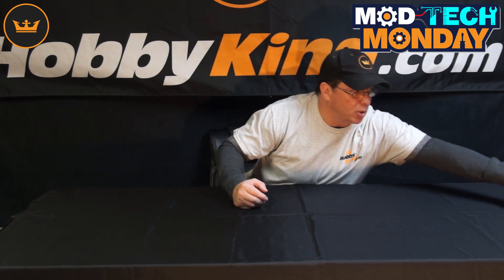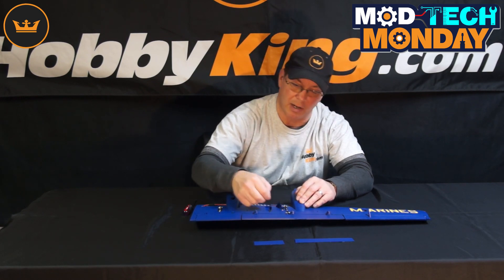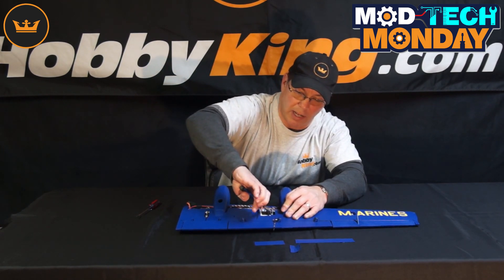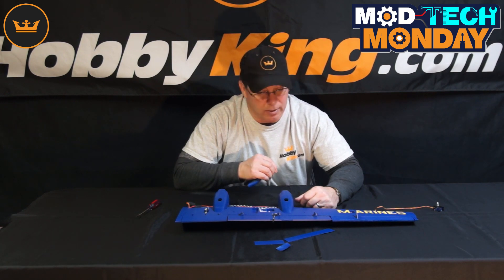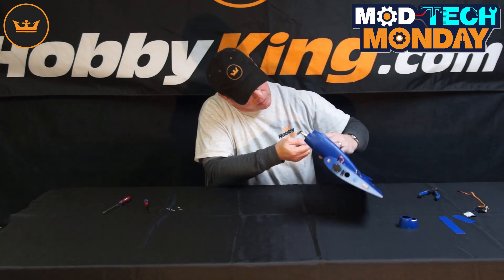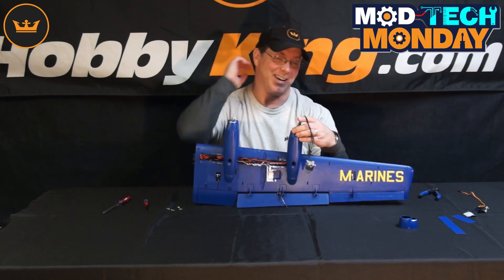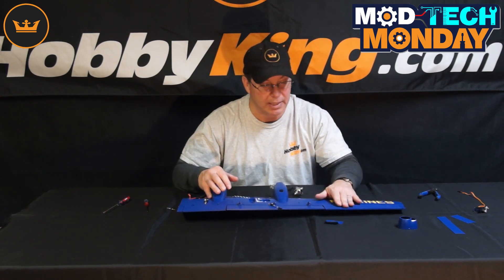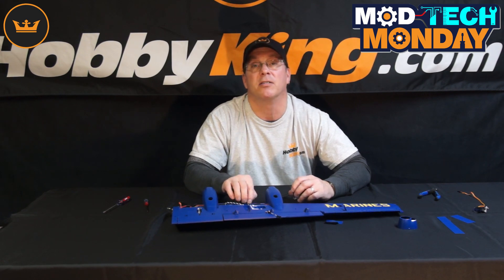Tip Bench Tuesday: Avios C-130 Hercules 1600mm (63") (PNF) Wing Teardown 2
In this month's Tip Bench Tuesday Rob goes through the steps to disassemble wings from the Avios C-130 for maintenance, troubleshooting, or modifications.

Pilot your very own C-130 Hercules with this exquisite scale aircraft. Completed with the highest level of scale detail, this Avios C-130 Hercules is the best replica on the market. With a 1600mm (63-inch) wingspan and measuring over a meter in length, the Avios C-130 features fully sequenced landing gear, a working cargo door, navigation lights, and scale props.

Beloved worldwide, the American four-engine turboprop military transport aircraft is capable of using unprepared runways for takeoffs and landings. The C-130 was assigned as a troop, medevac, and cargo transport aircraft. The versatile airframe has found uses in a variety of other roles, including as a gunship (AC-130), search and rescue, scientific research support, weather reconnaissance, aerial refueling, maritime patrol, and aerial firefighting. It is now the main tactical airlifter for many military forces worldwide.

The historic aircraft features pre-installed electronics, removable wings, and bolt-together pieces. Coming in two color schemes, the C-130 is available in the Blue Angels US Navy aerobatics scheme (Fat Albert) or Military Grey. The Blue Angels use a United States Marine Corps Lockheed C-130T Hercules, nicknamed "Fat Albert", for their logistics, carrying spare parts, equipment, and to carry support personnel between shows. "Fat Albert Airlines" flies with an all-Marine crew of three officers and five enlisted personnel.

The Avios C-130 has a cargo door that can be operated by an aux channel on your computer radio. Fantastic for any candy drop events at the flying field. A cabin light has also been added and it can be switched on/off automatically when the door is opened or closed.

Features:
• Electronic retractable scale landing gear with sequencing gear doors
• Scale-like Fowler flaps with updated connections for short take-off and landings
• Opening cargo door
• Super bright landing and navigation lights that can be seen even in daylight
• Special wiring wing connectors allow for easy removal and replacement of wings
• Plastic scale components like windshield wipers, pitot tubes, and dew point sensors
• Four different sets of decals